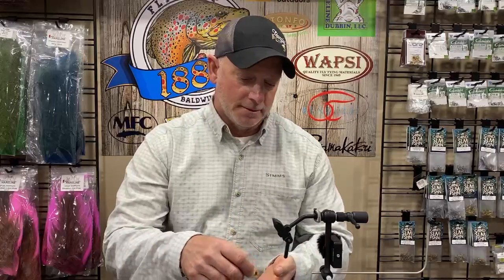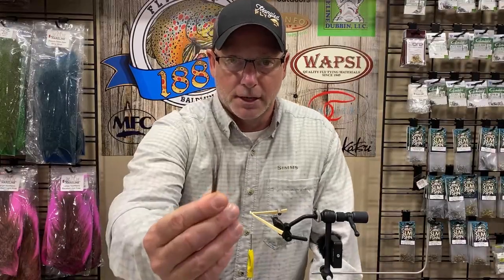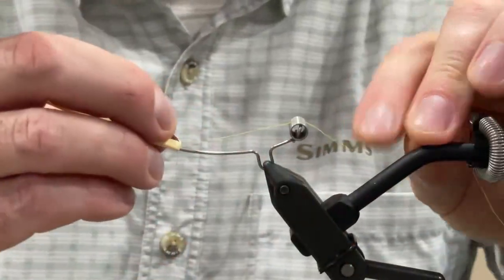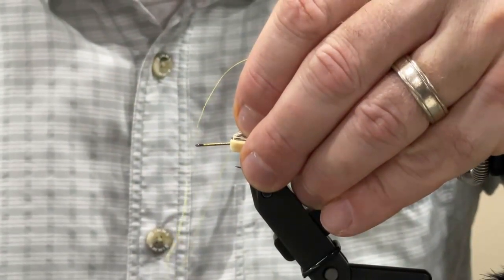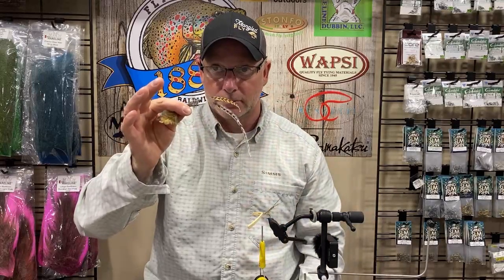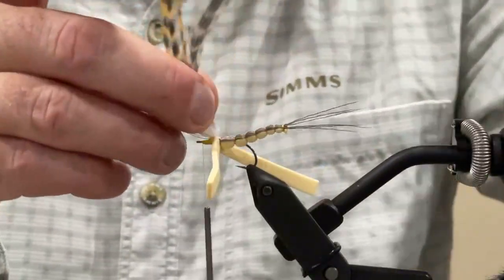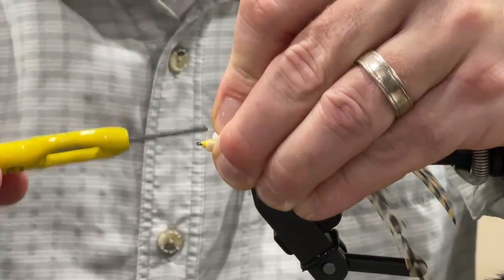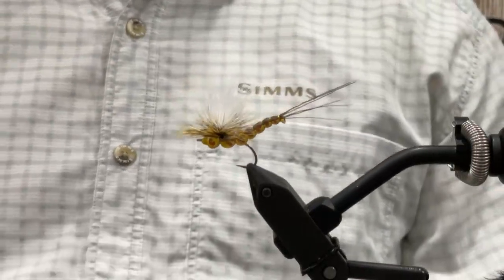Ed McCoy- All Day Dun Mayfly Pattern Hex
Captain Ed McCoy Tying The "All Day Dun Hex"  Also a Montana Fly Company Pattern, The All Day Dun is just that, morning, noon and night, you can fish this awesome Michigan Mayfly Pattern any time, during one of the most epic hatches our state has to offer!  Michigan is a 'World Class" Trout fishery!!